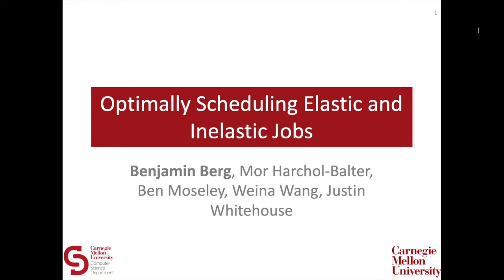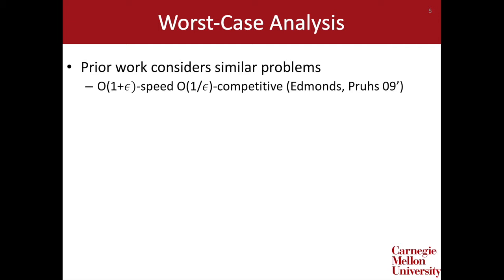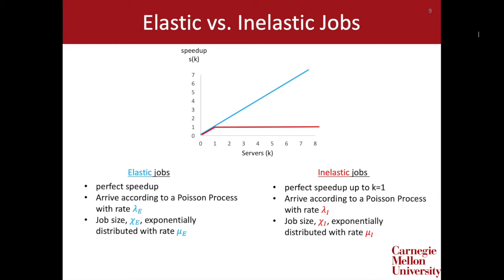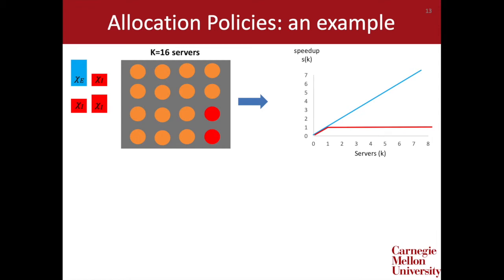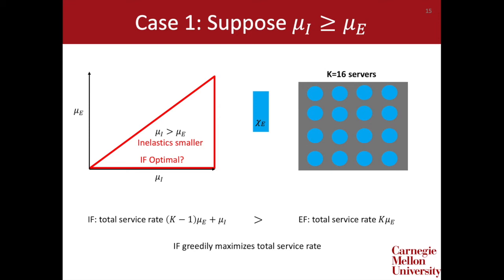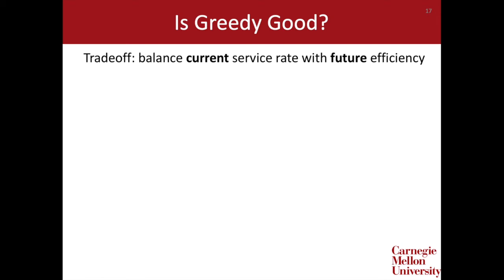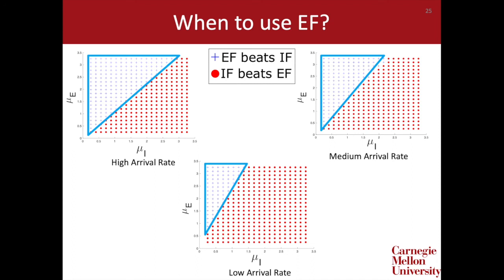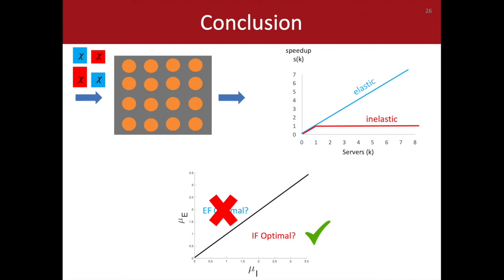Optimal Resource Allocation for Elastic and Inelastic Jobs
Benjamin Berg, Mor Harchol, Justin Whitehouse, Weina Wang and Benjamin Moseley
SPAA 2020